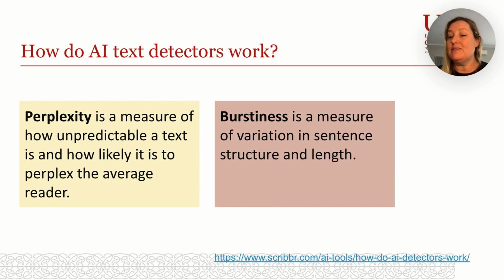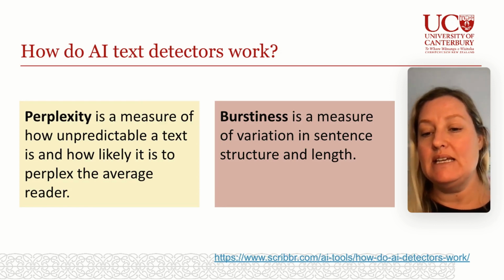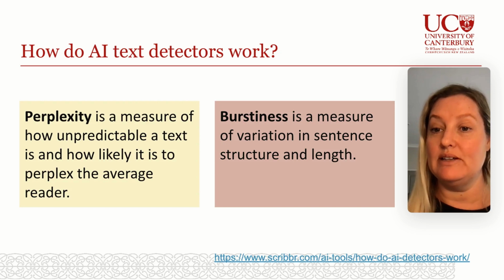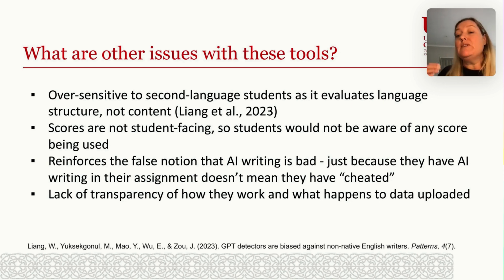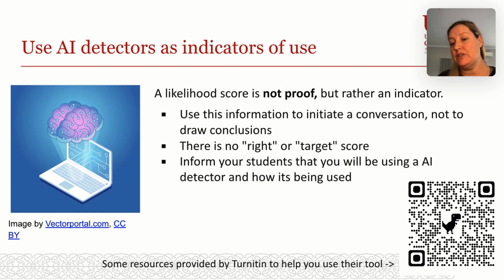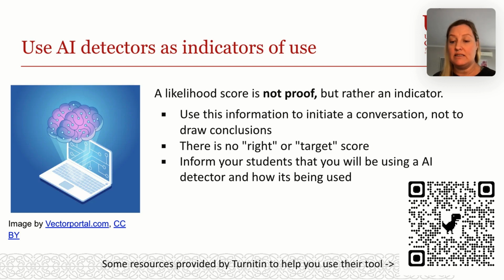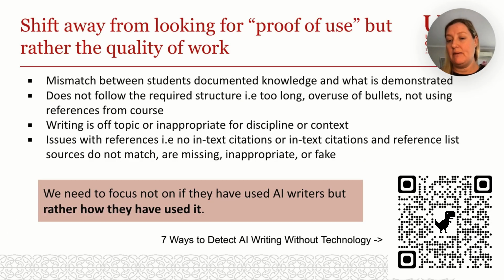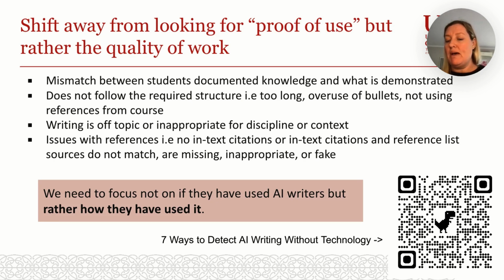Video 3 Should I use AI writing detectors?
This is the third video in the series, and it explores the issues around AI detectors and what we should be looking for when exploring students' work.